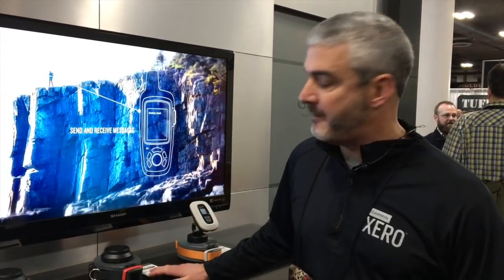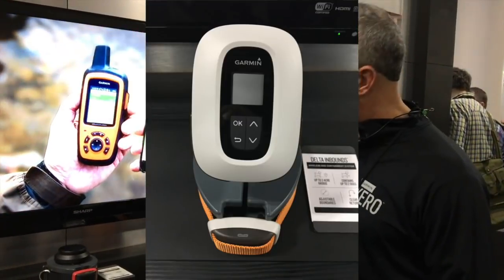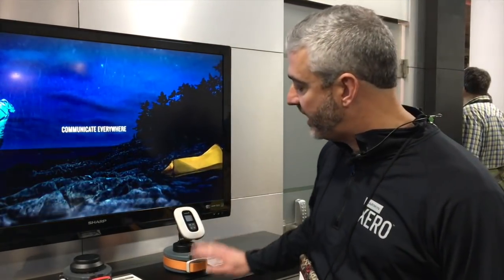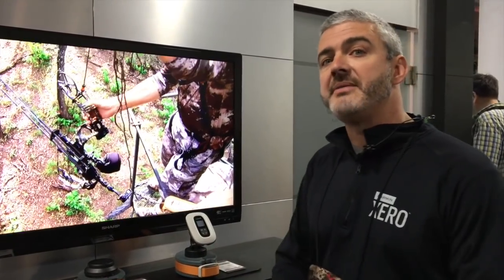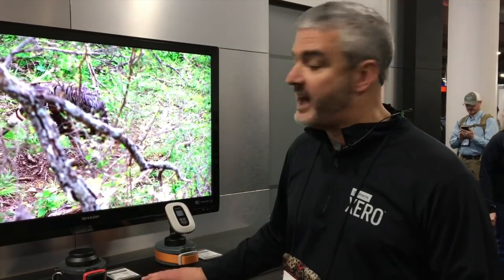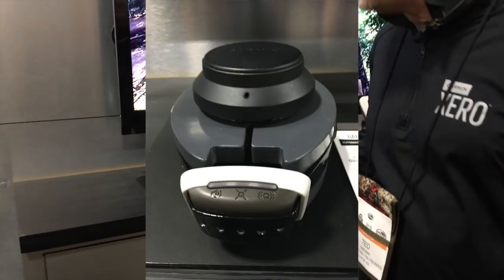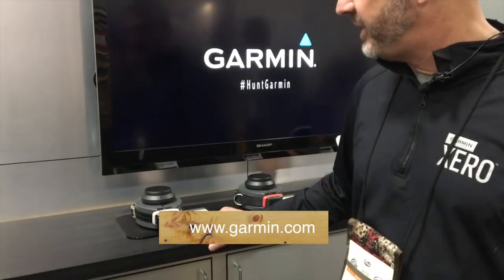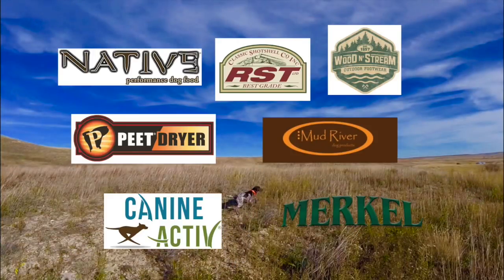Garmin at SHOT 2018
Bird Dogs Afield visits the Garmin booth to learn what's new for dog owners.